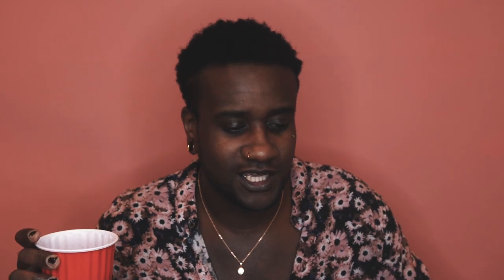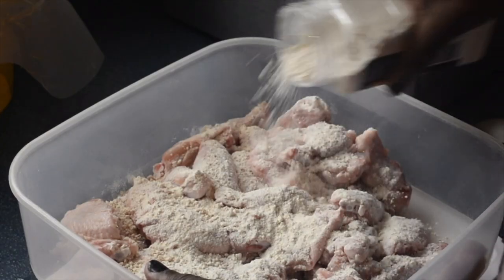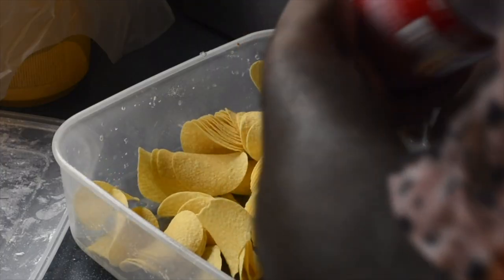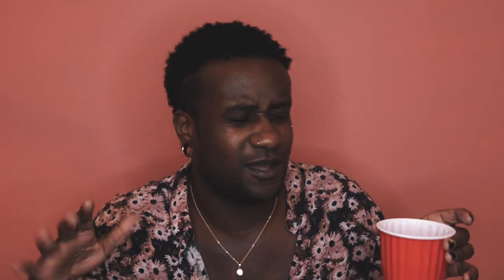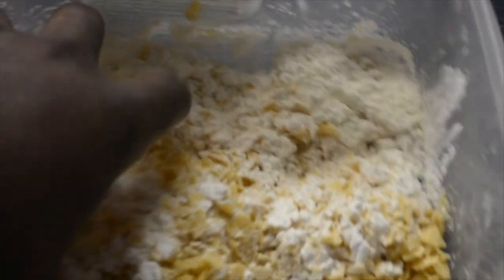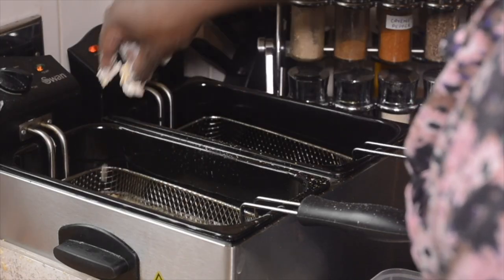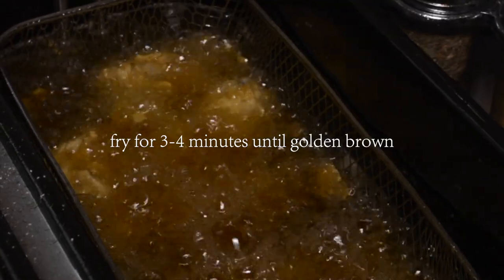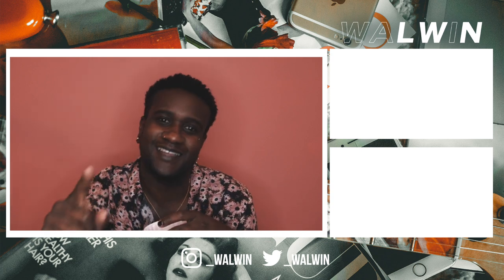frying chicken instead of making music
this is called procrastinating lol